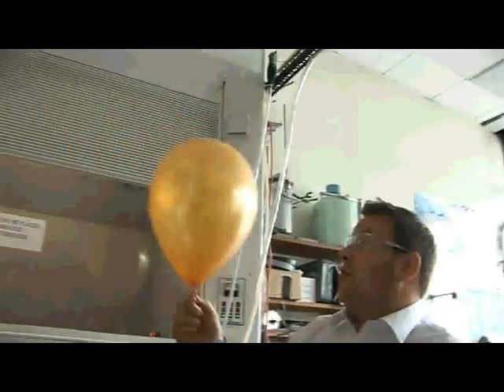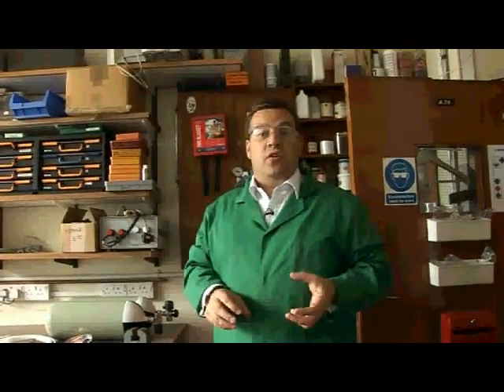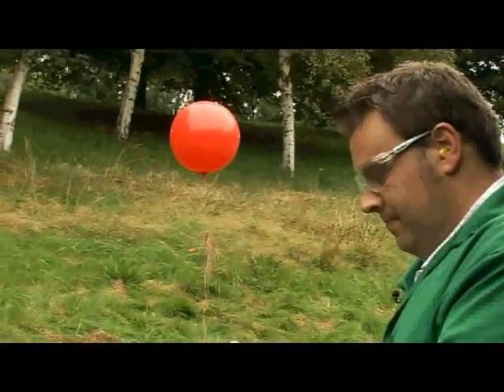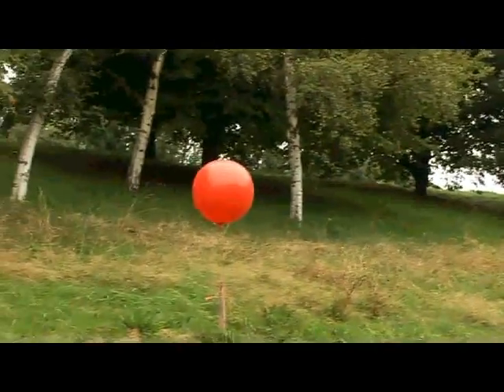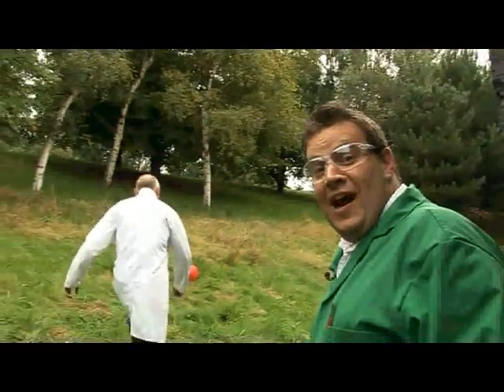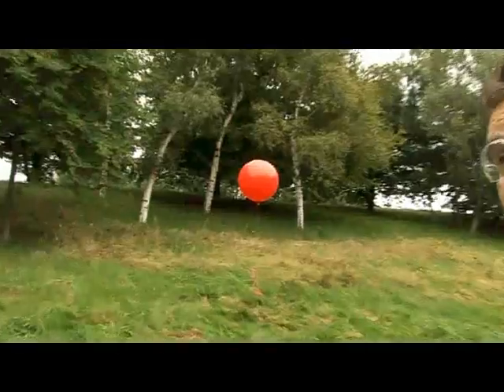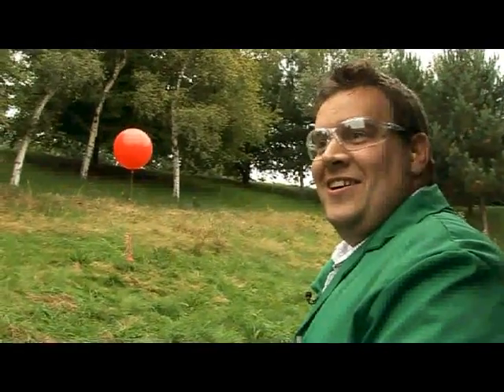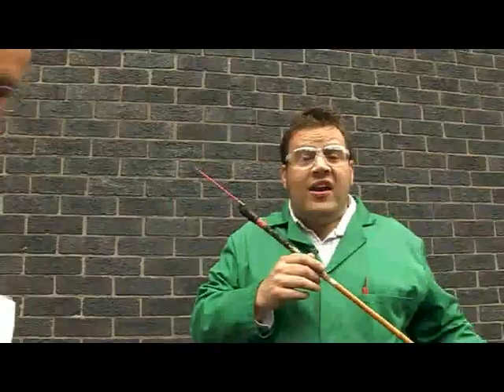Outtakes from Periodic Table of Videos - Part One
In this video, Dr Pete Licence grapples with the advanced concept of balloons!